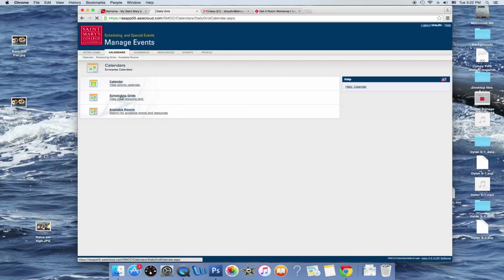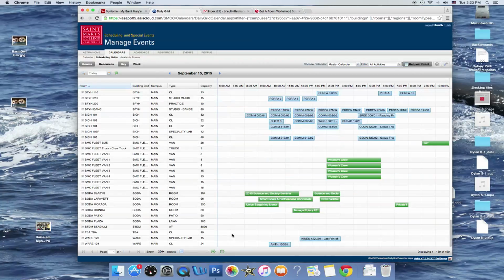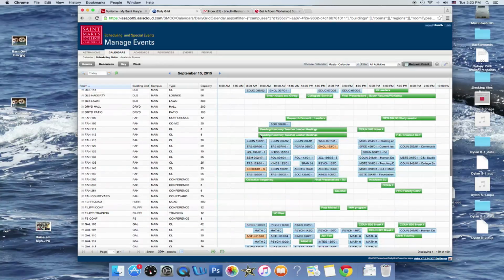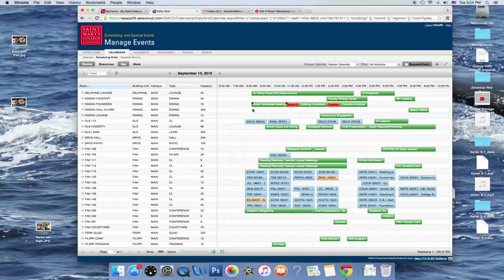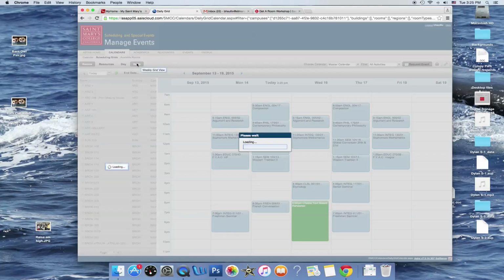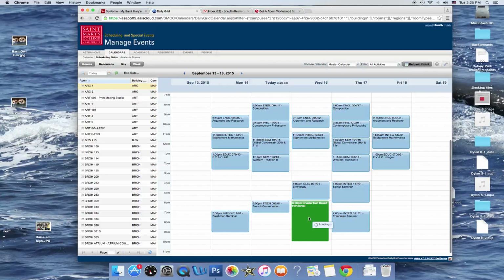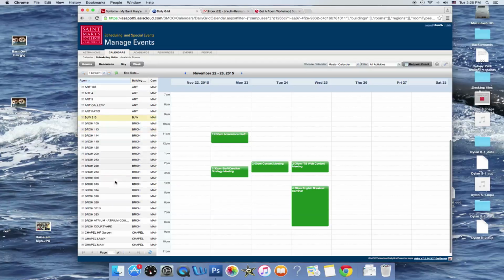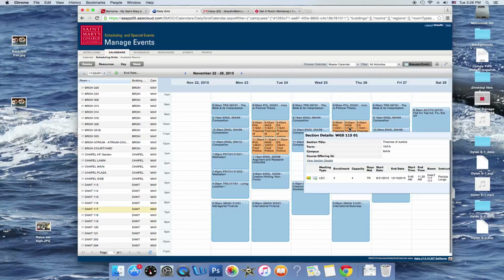Calendar 101 Full